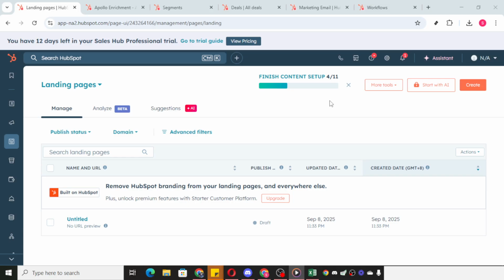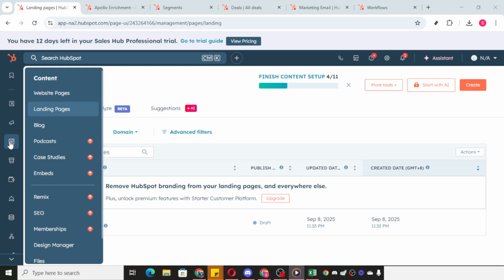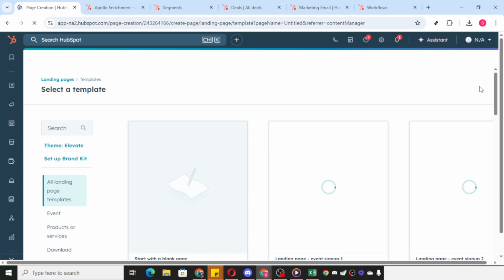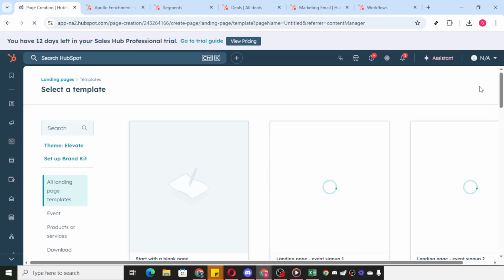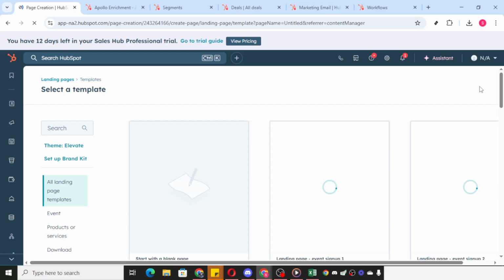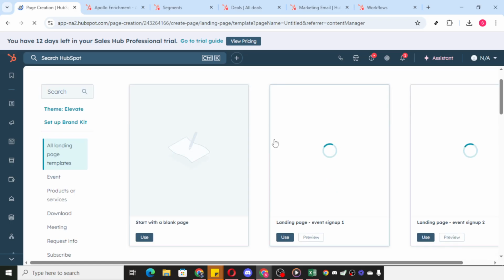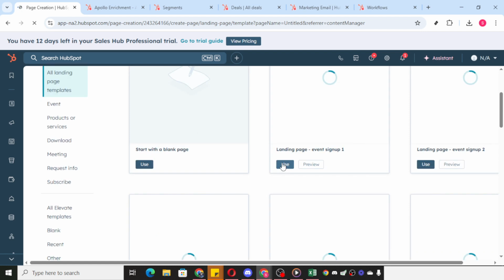HubSpot Tutorial How To Create a Landing Page (full guide)